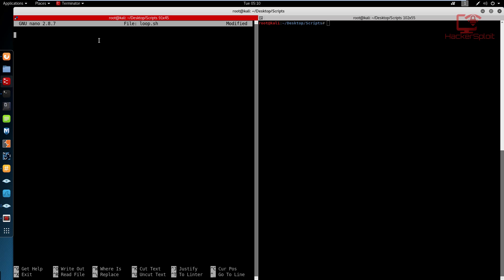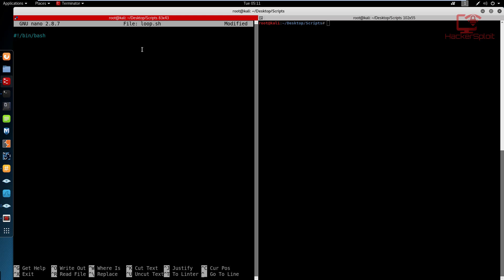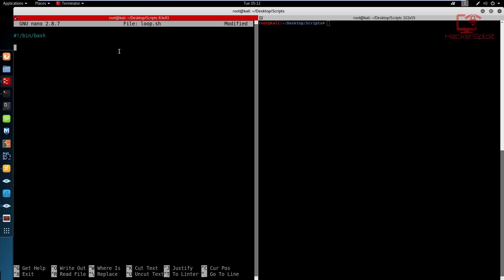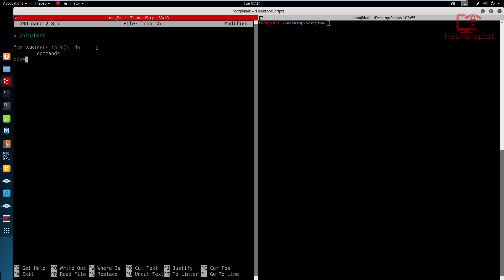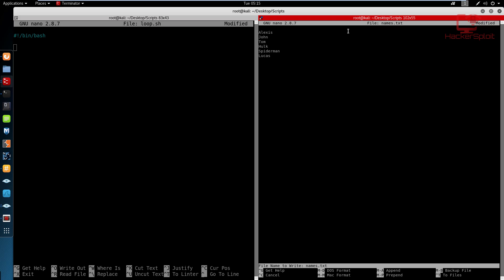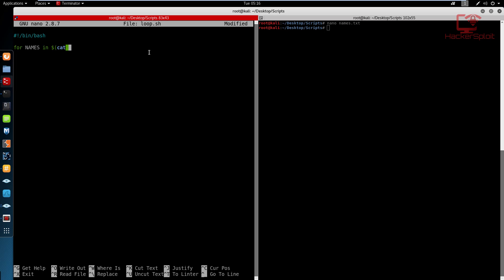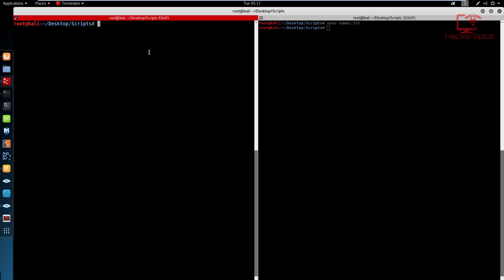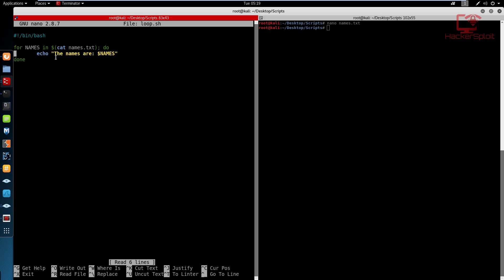Shell Scripting - For Loops